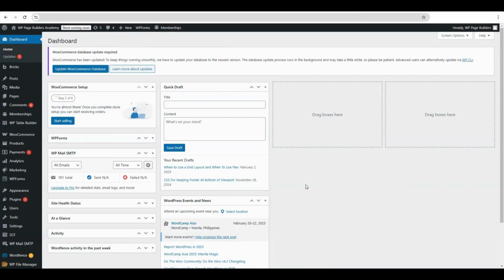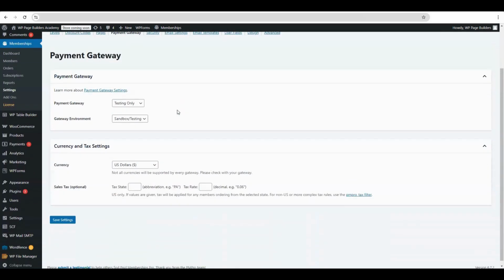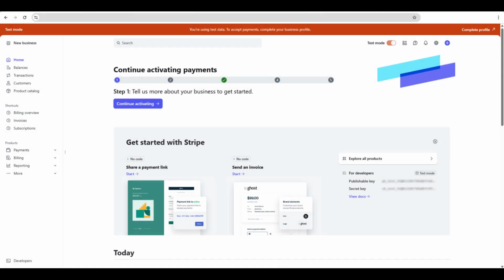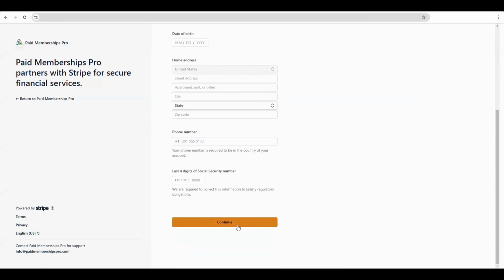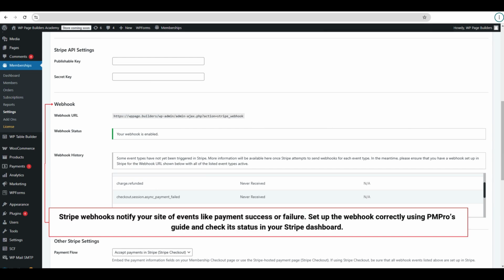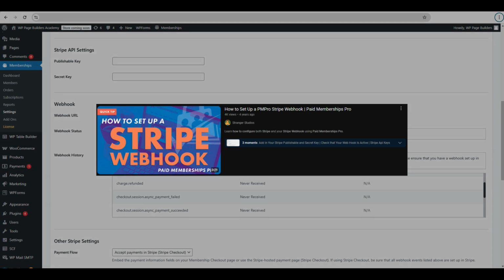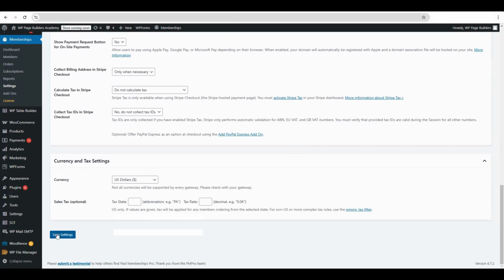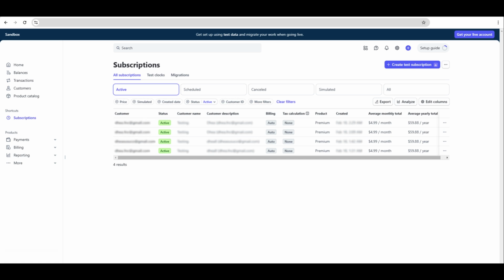Bricks Builder: How to Setup Payments for Your Membership Site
In this tutorial, I’ll show you how to integrate Stripe with Paid Memberships Pro so you can start accepting payments on your membership site.

Steps:
1. Go to Memberships, Payment Settings and select Stripe as your payment gateway.
2. Choose your currency, enable Test Mode, and connect your Stripe account.
3. If needed, connect via API settings instead of the Stripe button.
4. Set up your Stripe Webhook to handle payment events properly.
5. Save your settings, run a test payment, and switch to Live Mode when you're ready.